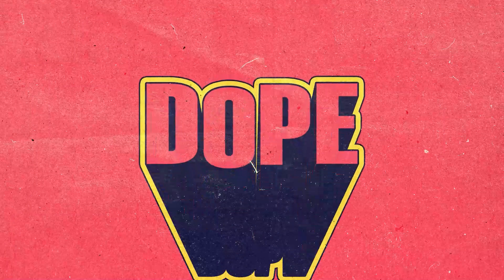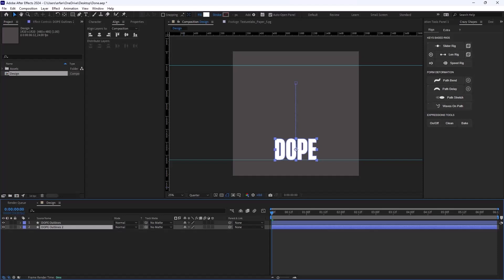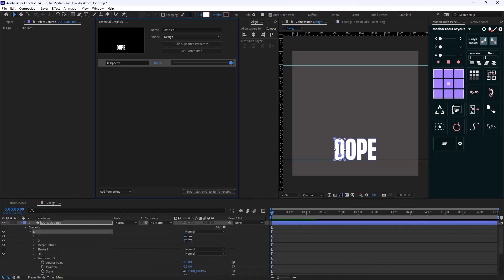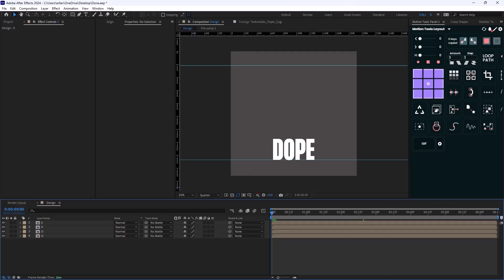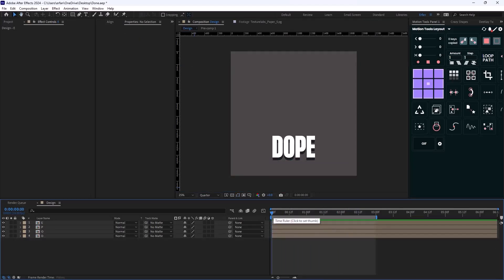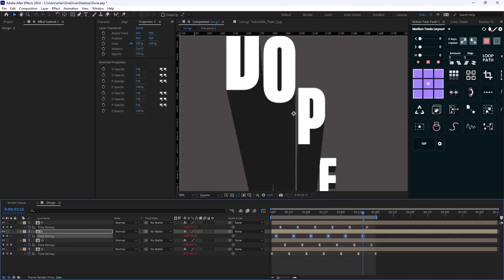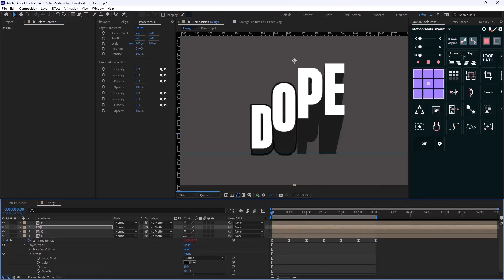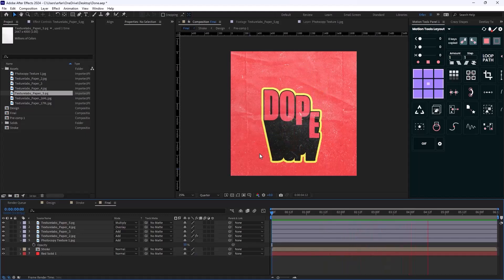Easy Extruded Type Animation Like Pixrate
🛠 Tools Used:

Motion Tools
Crazy Shapes

📄Chapters:

00:00 Intro
00:25 Text Design And Animation
02:00  Extrude Design
03:18  Offset And Stroke
13:00  Texture and Colorization